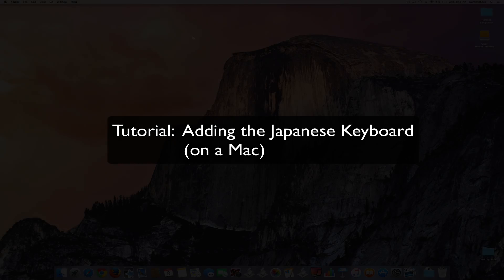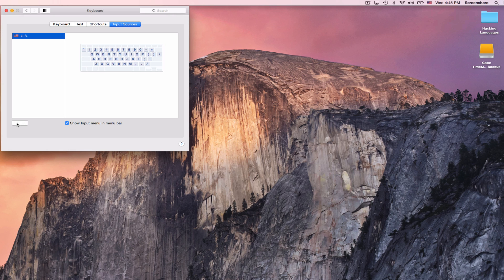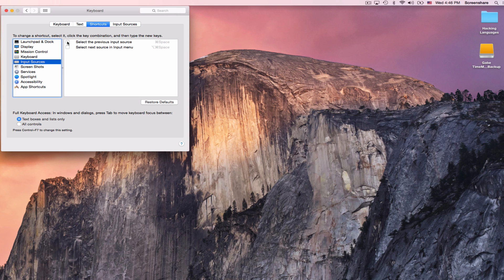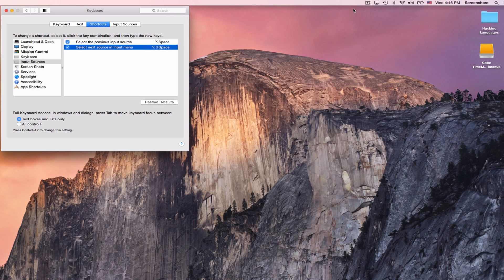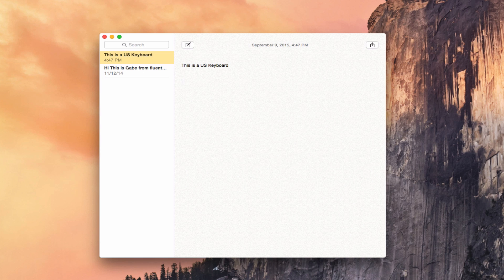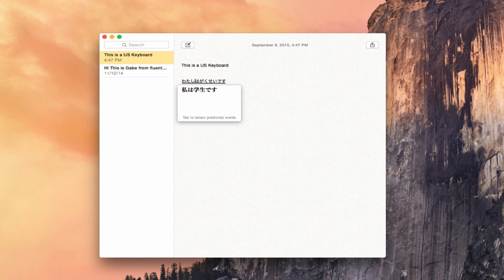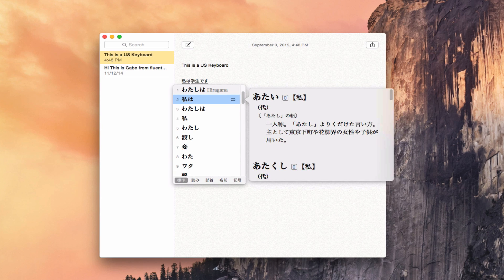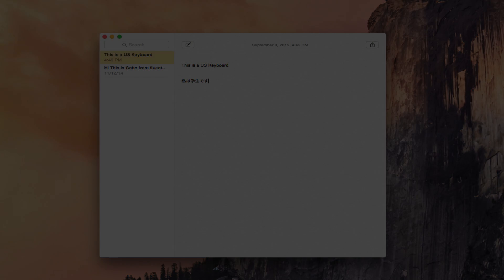Tutorial: How to write in Japanese on a Mac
This is a tutorial on how to install the Japanese Kotoeri keyboard onto a Mac.